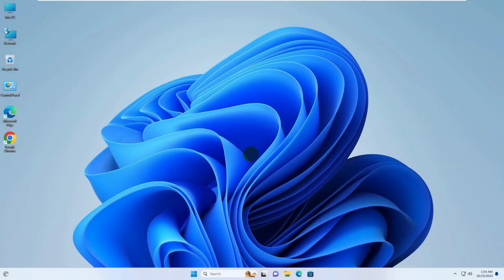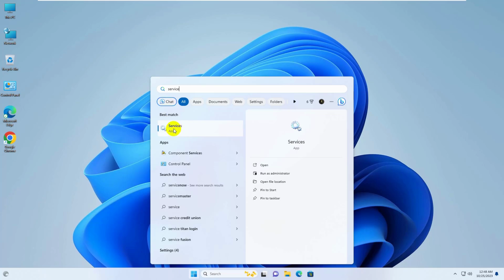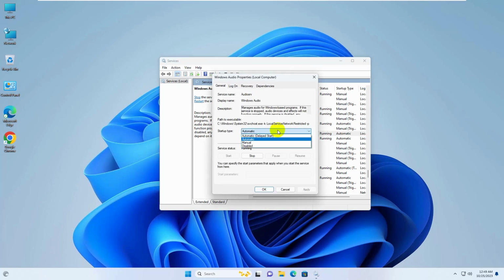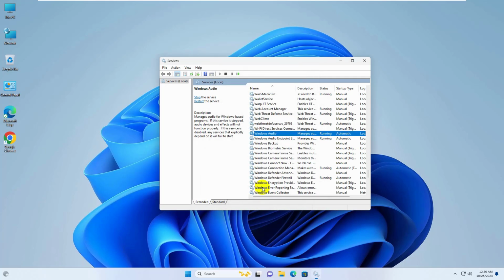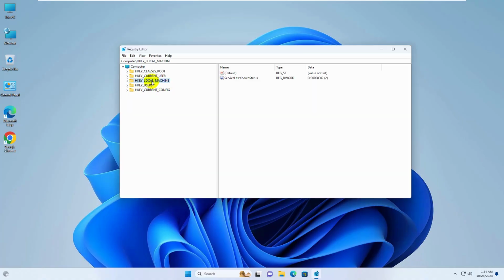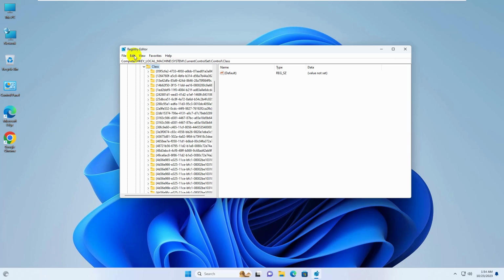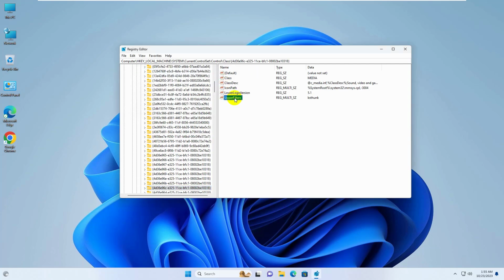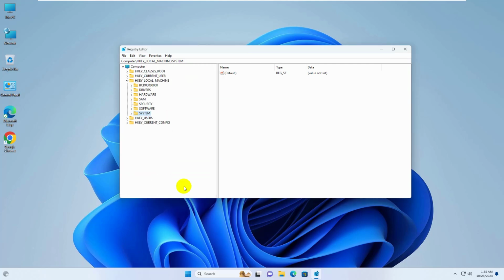How to Fix This Device Cannot Start (Code 10) Error in Windows 11/10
The lack of sound on a computer causes inconvenience when using it, and this may be due to various reasons. Among them is error code 10, which informs the user that the audio device cannot be started.

Code: {4D36E965-E325-11CE-BFC1-08002BE10318}

If the computer does not play sound, check whether the device responsible for playback is running. To check its status, open the Task Manager with the command devmgmt.msc from the Win + R window. Expand the Sound, game, and video devices section and double-click on the sound card. If you see the error “This device cannot start (Code 10)” on the General tab, try the following solutions.

Tech Review